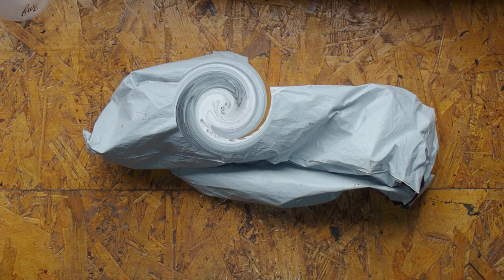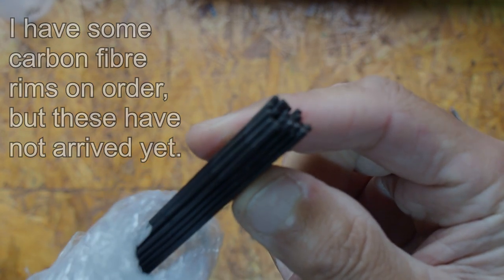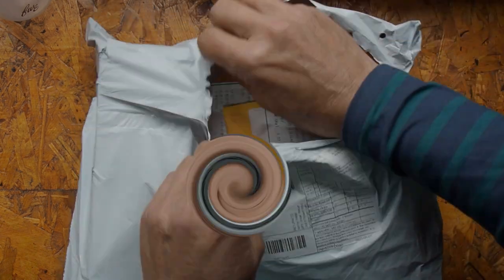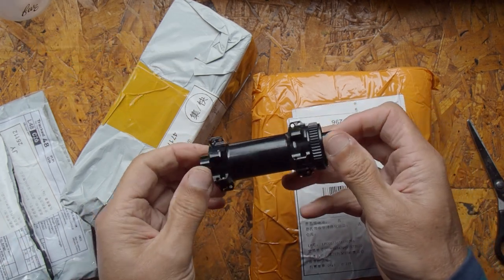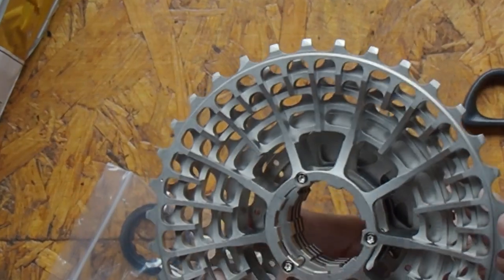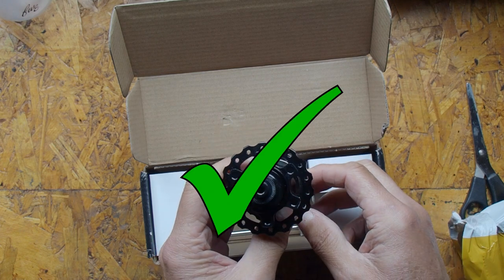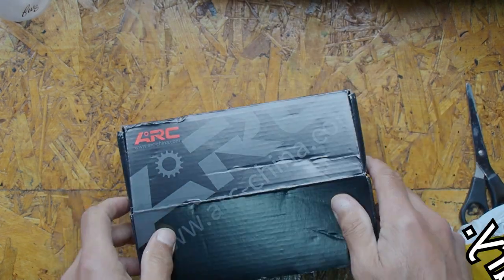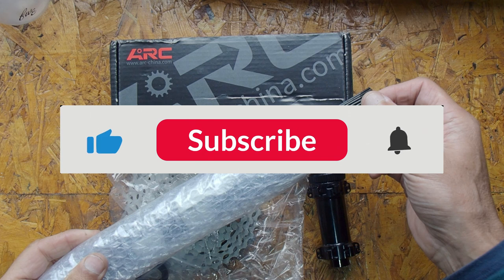More cycling stuff from Aliexpress.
5MV-AE3 - More cycling stuff from Aliexpress.
I bought some more cycling related paraphernalia from Aliexpress! What did I buy and how long did it take to arrive?

Terry